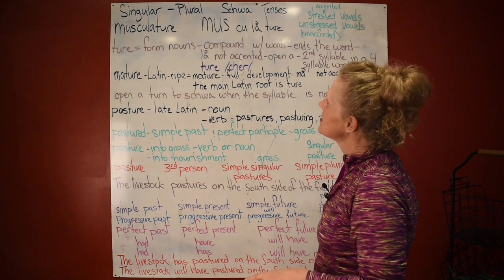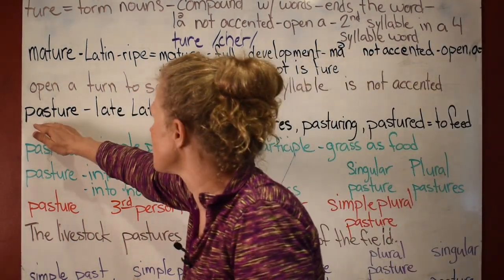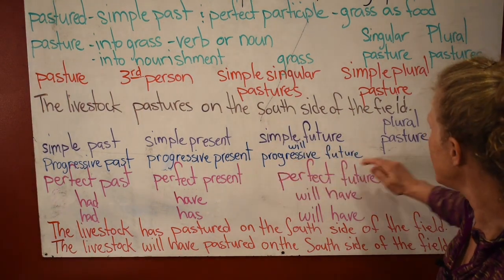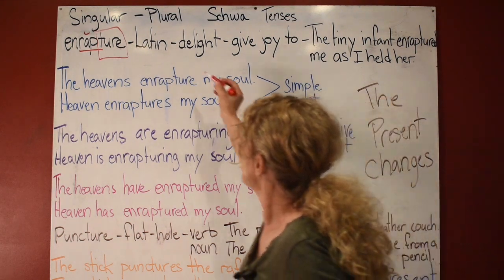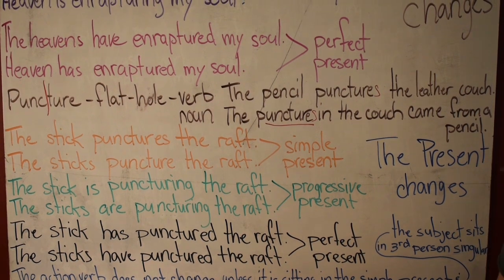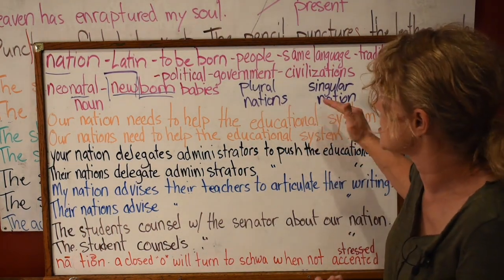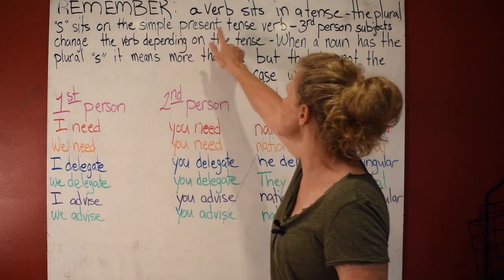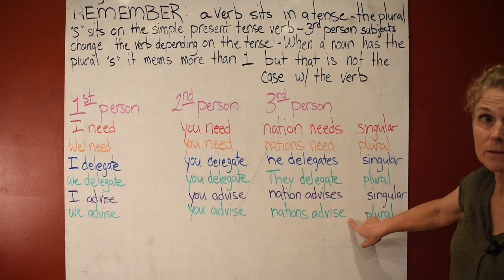Lesson 59: Schwa, Simple Tenses, Progressive Tenses, Perfect Tenses, 1st person, 2nd person, 3rd per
In this lesson we will be going over: Schwa, Simple Tenses, Progressive Tenses, Perfect Tenses, 1st person, 2nd person, 3rd person, accented and stressed syllables, nouns, verbs, single and plural subjects matching with the verb, conjugating verbs